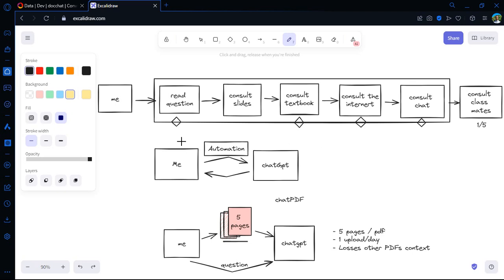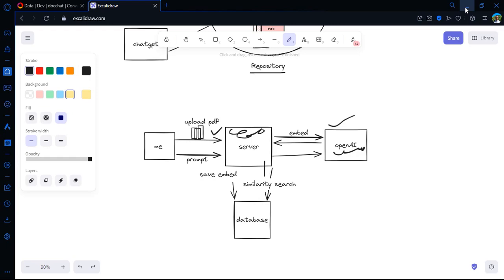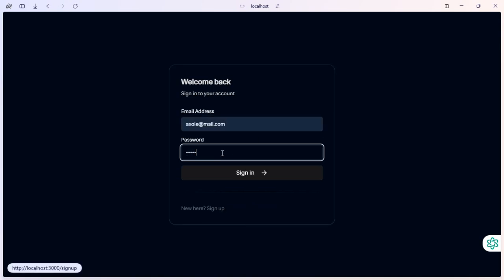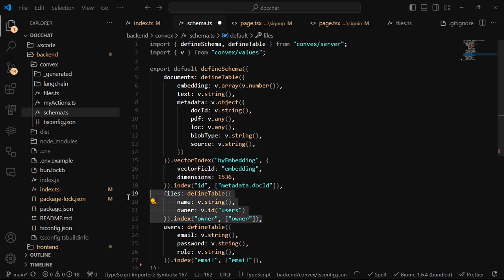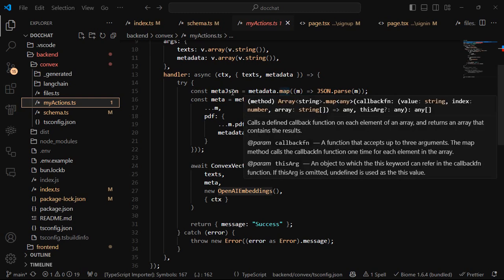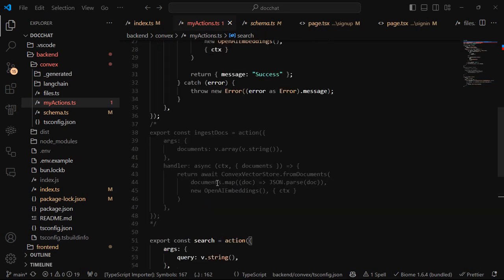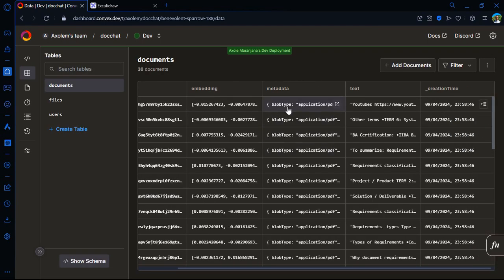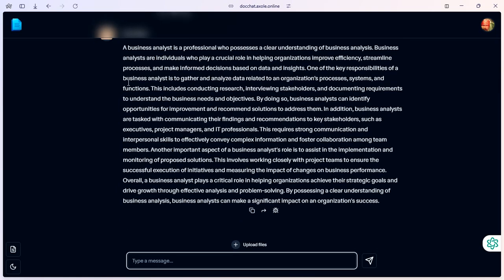AssignmentGPT #2 The solution | ChatGpt | AI | NextJS | Bun | Elysia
I have implemented the possible solution that I had discussed in the previous video.

Stack used:
Backend - Convex (DB), OpenAI, Bun, Elysiajs
Frontend - Nextjs, Tailwind, Shadcn